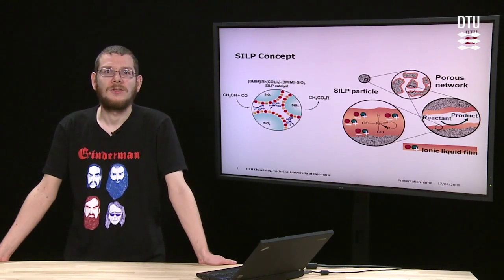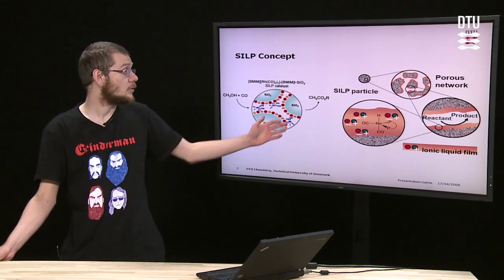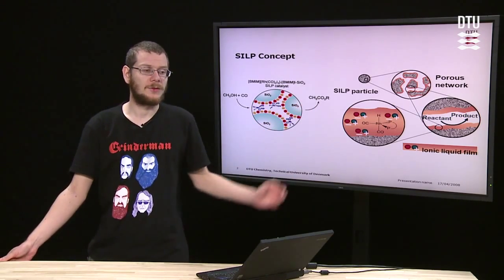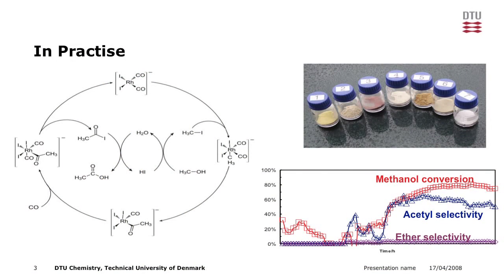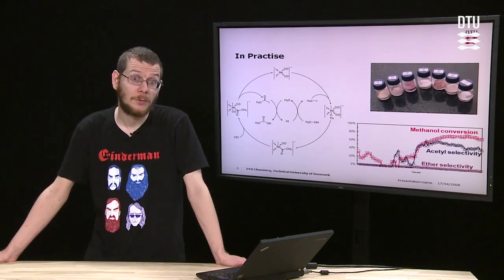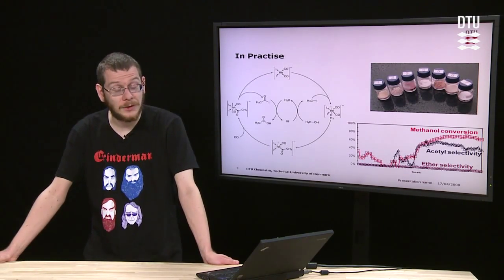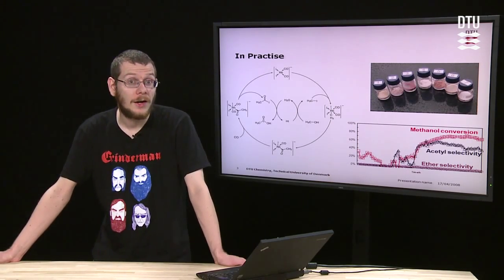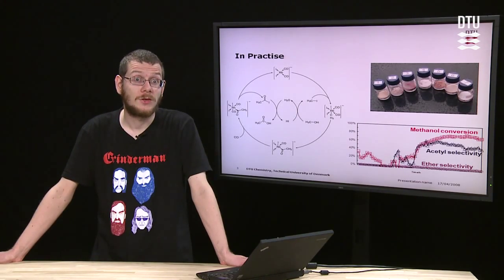SILP Carbonylation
Christopher Hanning presents his PhD project